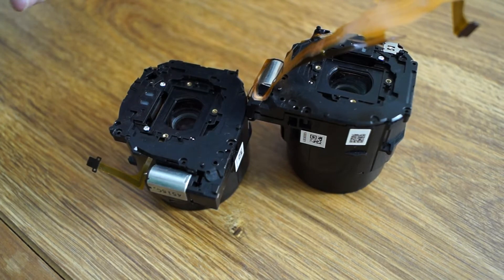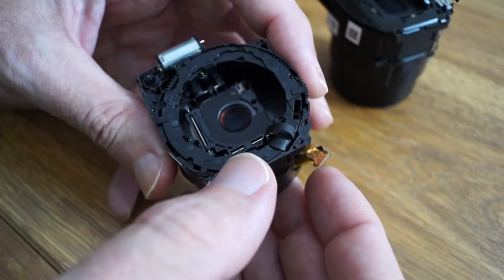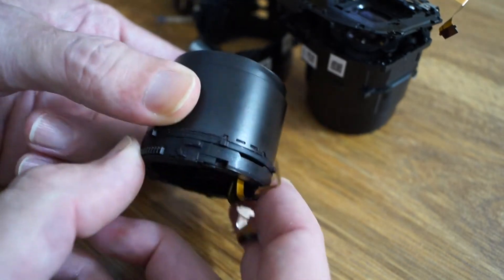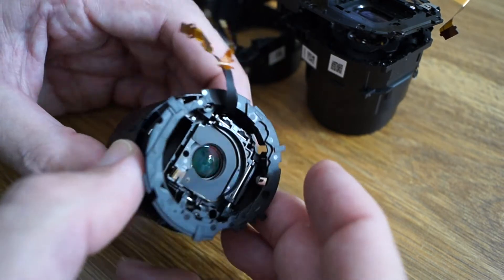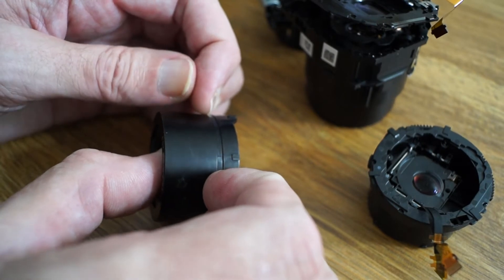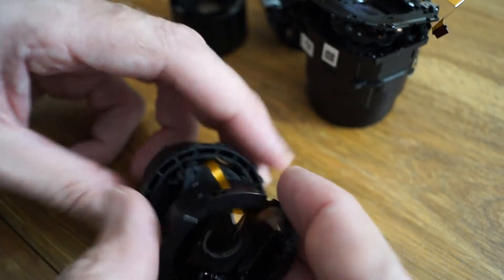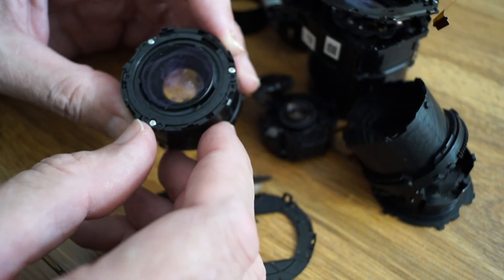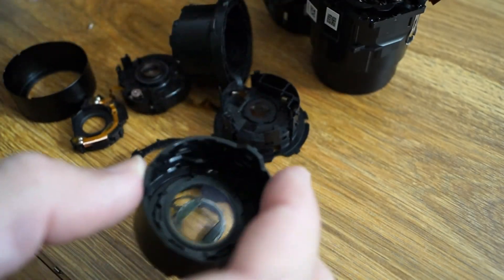what's inside, Sony RX100 lens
disassembly of the RX100 lens